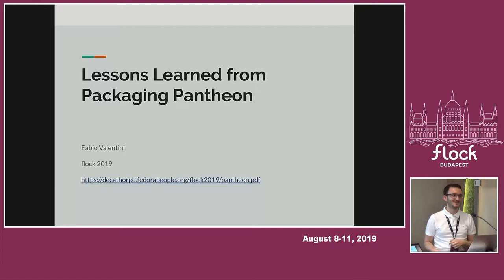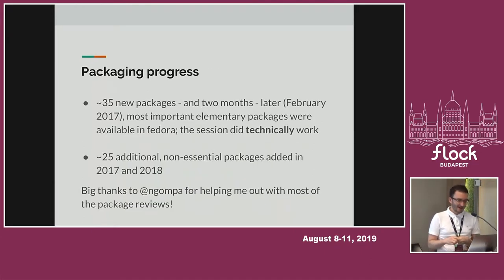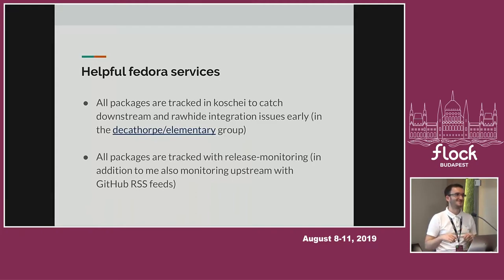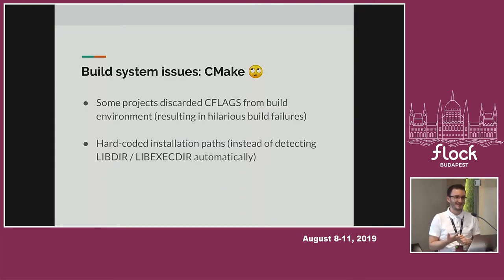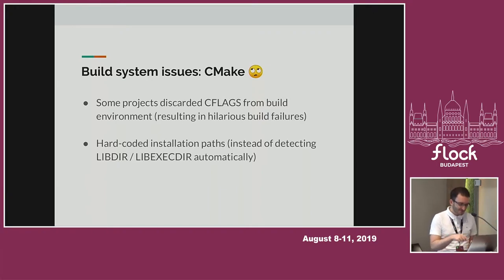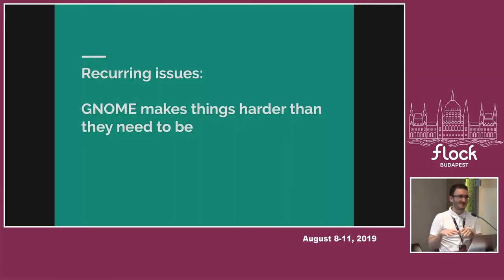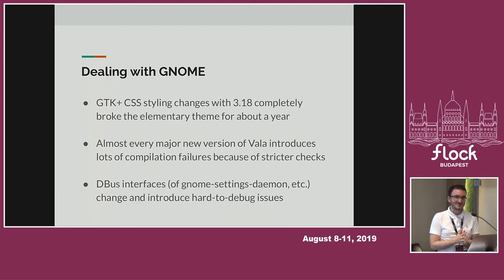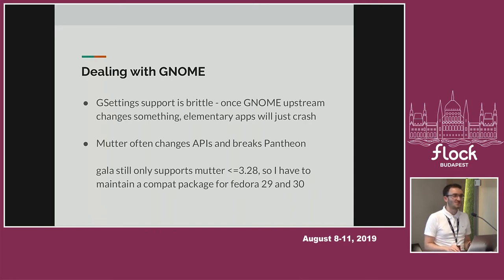Lessons learned from packaging Pantheon - Fabio Valentini - Flock 2019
It was quite a long journey from my first COPR packages in 2015, to my first official packaging work for fedora 26, to Pantheon becoming an officially recognised Desktop Environment with the release of fedora 30 in 2019.

I would talk about the lessons learned from this work, which include how an upstream project that itself originally was its only consumer (elementaryOS) can adapt to be more distro-agnostic (with Pantheon now being offered by fedora, NixOS, Arch, and others), and how changes in upstream GNOME (or downstream ubuntu / elementaryOS) sometimes make my work harder than it probably needs to be.